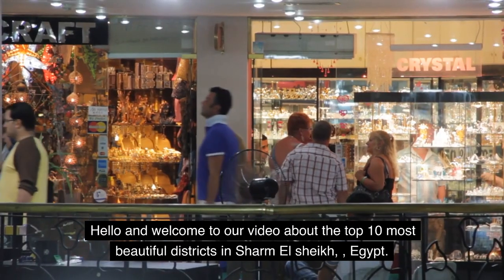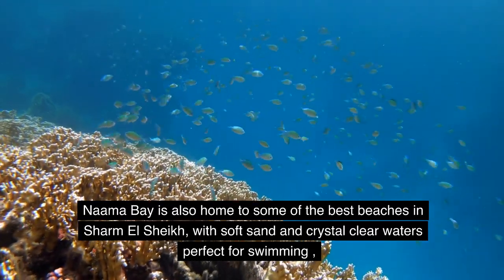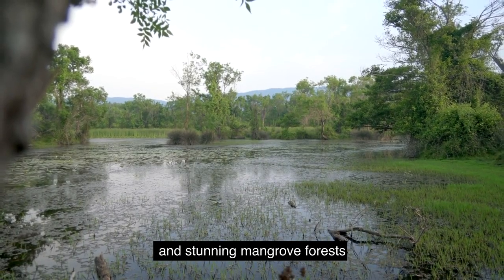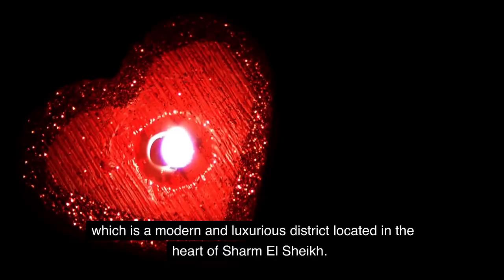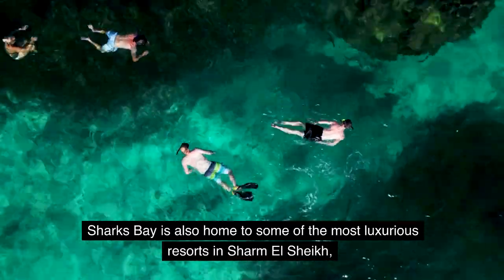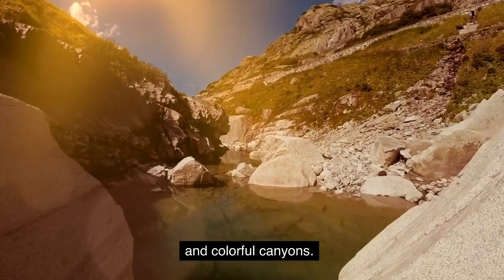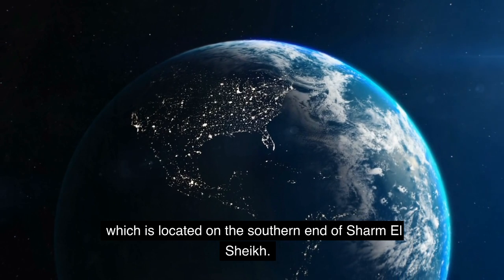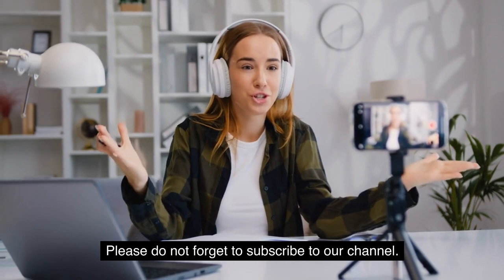THE TOP 10 MOST BEAUTIFUL DISTRICTS IN SHARM EL SHEIKH, EGYPT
This video presents the beauties of the top 10 most beautiful districts in Sharm El sheikh, Egypt. To help tourists, visitors, and travelers to explore the ancient world, specially Egypt.